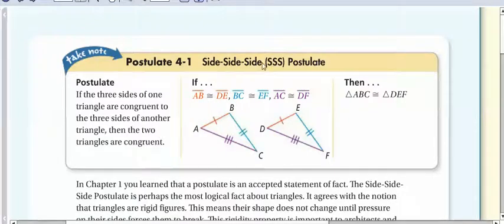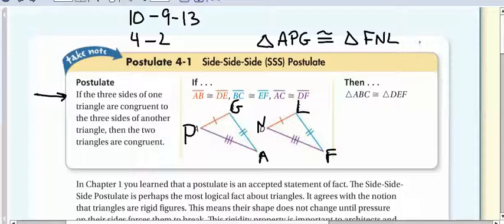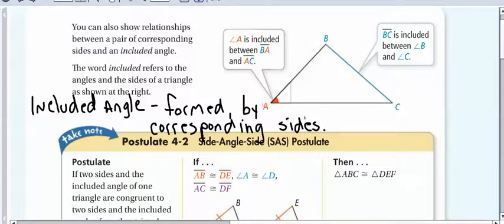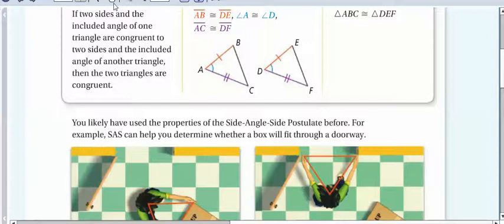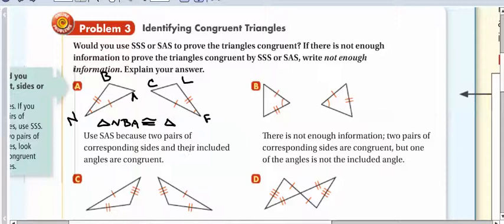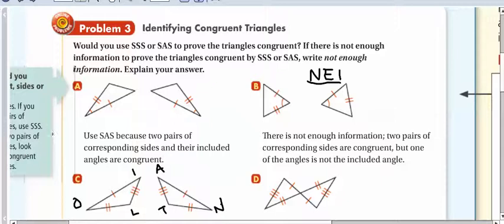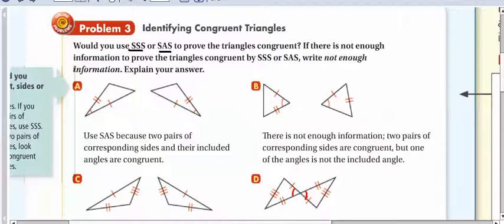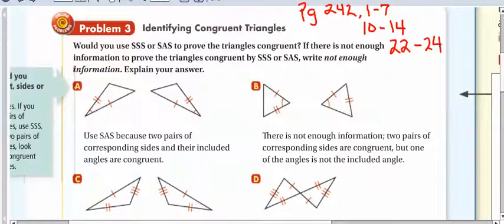Geo 10 9 2013 1 31 28 PM